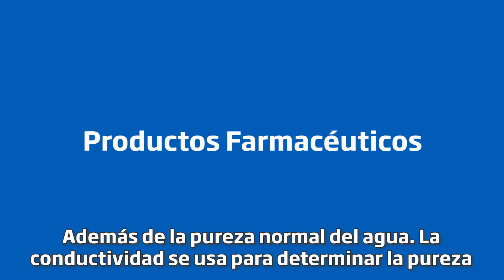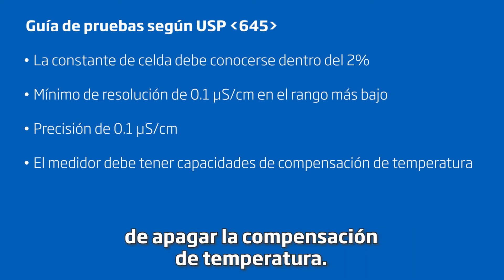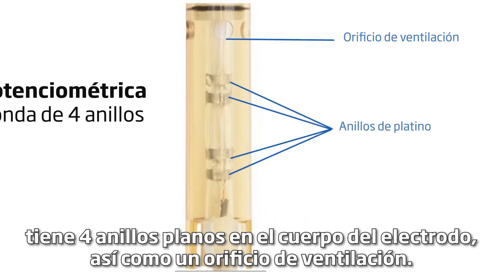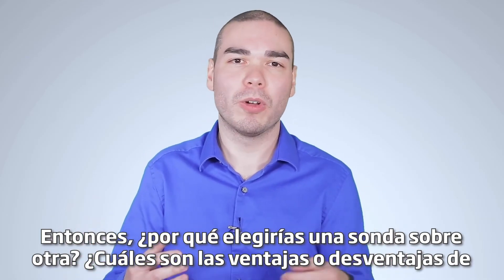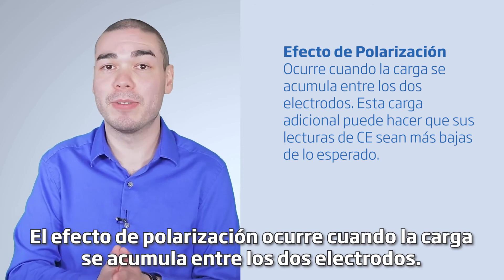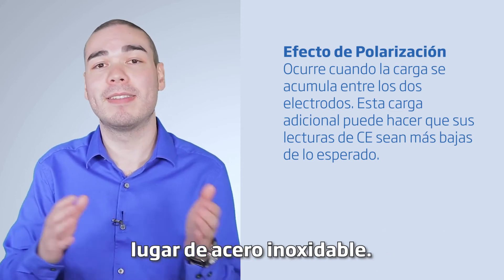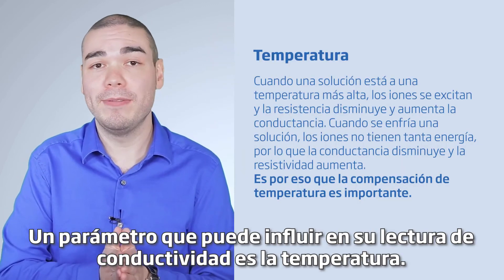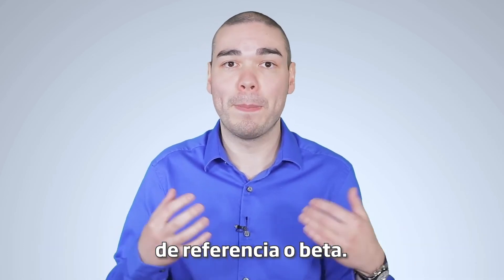¿Qué es la conductividad eléctrica (EC / TDS)?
En este video analizamos en profundidad la conductividad eléctrica y discutimos su propósito en una variedad de industrias como acuicultura, agricultura e hidroponía, farmacéutica y más.

Conozca las unidades de medida asociadas como TDS, Siemens y Salinidad, además compruebe lo fácil que es calibrar medidores y sondas EC.

Hanna Instruments se dedica a brindarle información valiosa para su industria.